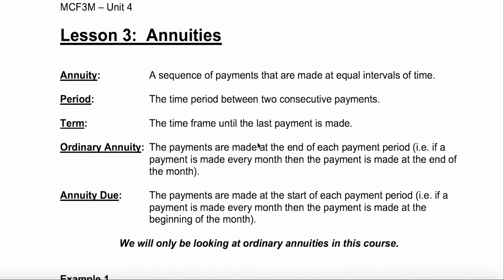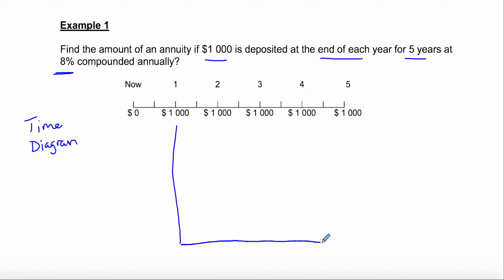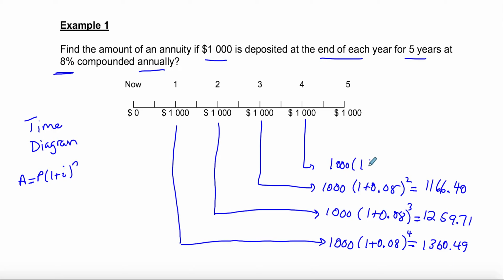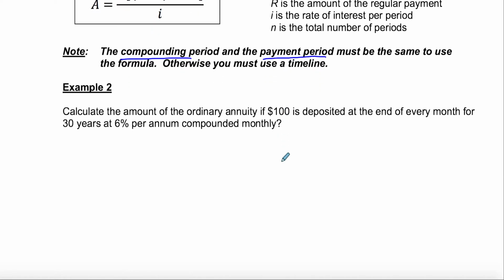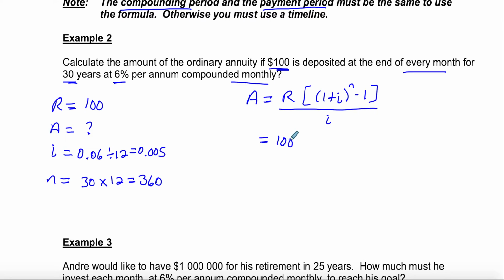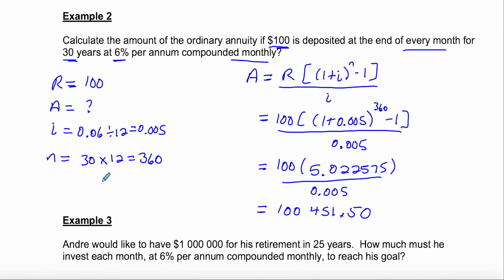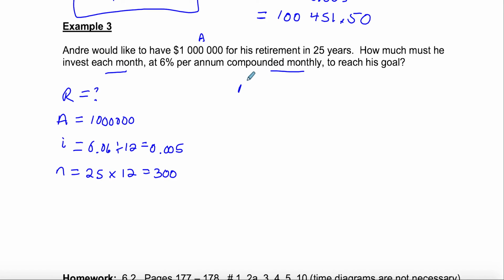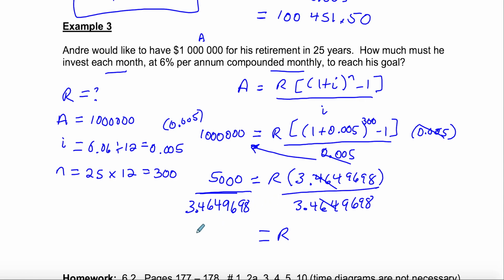3 Lesson Annuities (MCF3M)